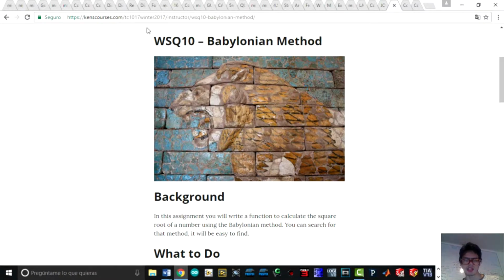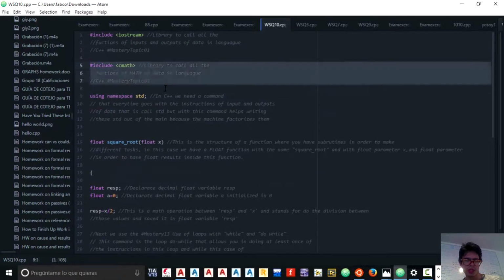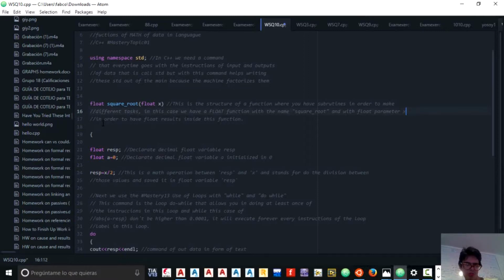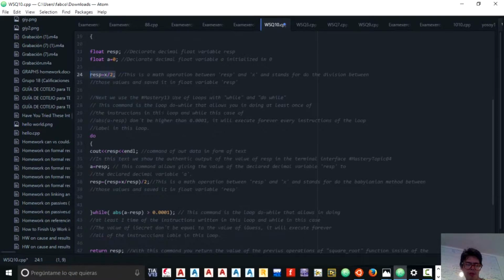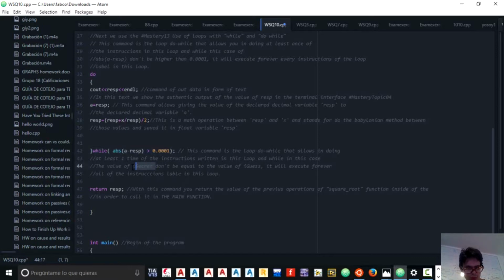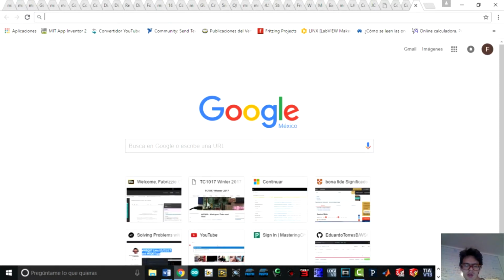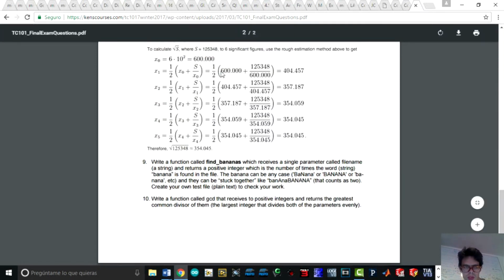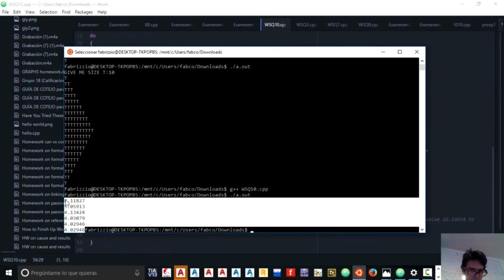WSQ10 Tutorial 11 Babylonian method 21/03/17 and WSQ10.cpp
Welcome to my 11 tutorial of solving problems with programming. This tutorial is about the 11 code WSQ10 called WSQ10.cpp and i just want to display a quick semantic error that i had to face in doing this program and i fixed it with my teacher ken bauer and REMEMBER!!!

cd /mnt/c/Users/xxxxx/Downloads

Media Resouces:
(Probably Creative Commons):

For use the functions with more algorithms I use these resources that are: